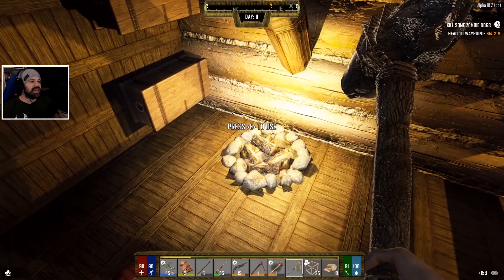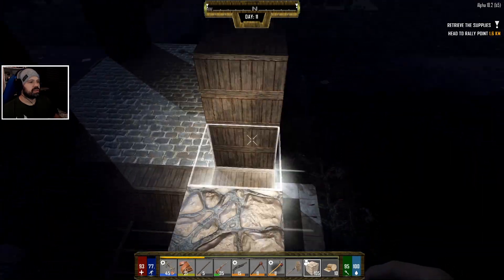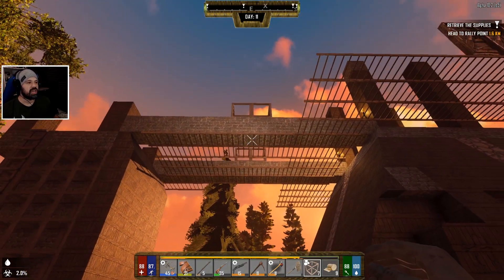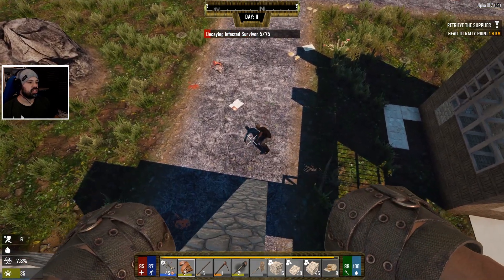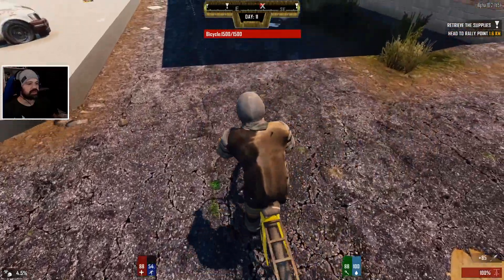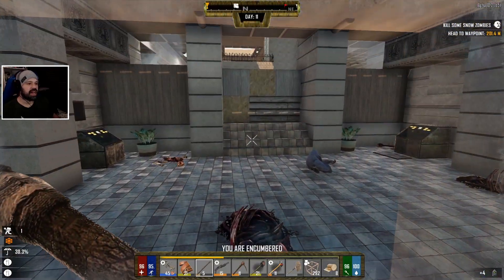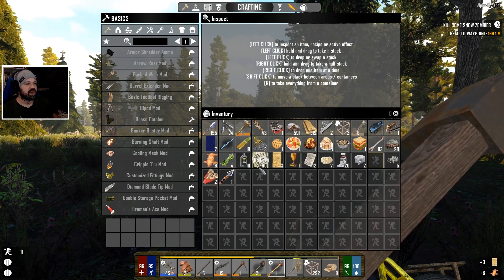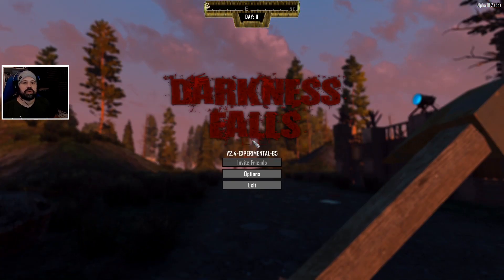7 Days To Die Darkness Falls Alpha 18 | Waffles | Part 7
We now have the official Alpha 18 release details and patch notes.

7 Days to Die has redefined the survival genre, with unrivaled crafting and world-building content.

Game Features